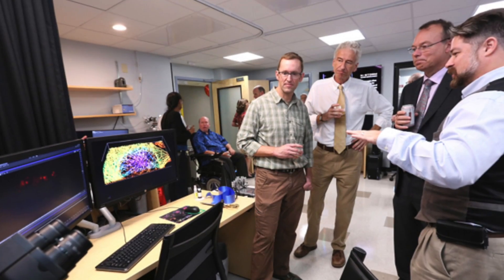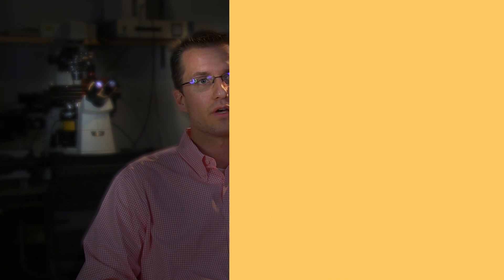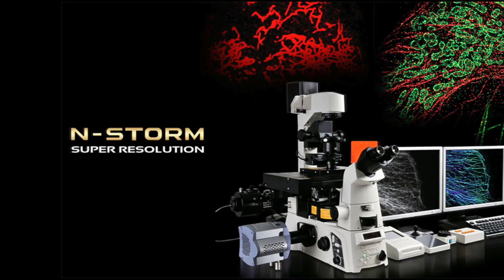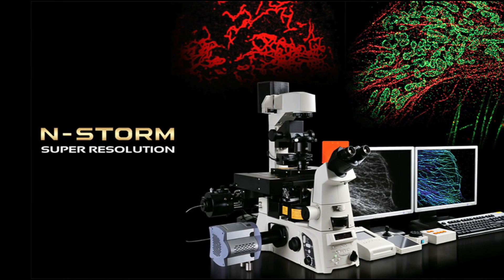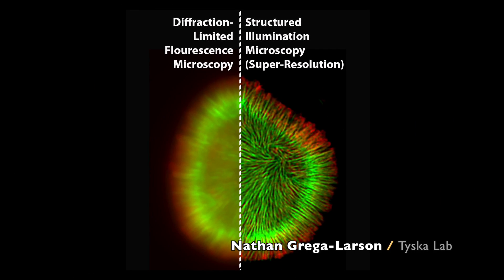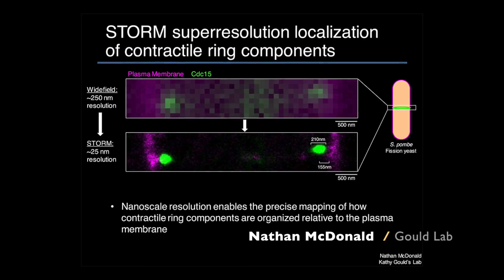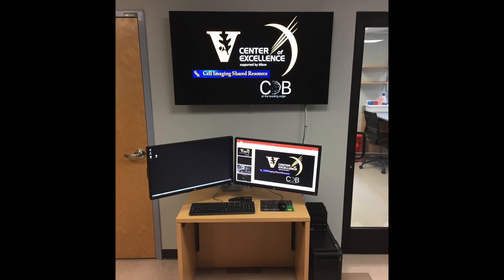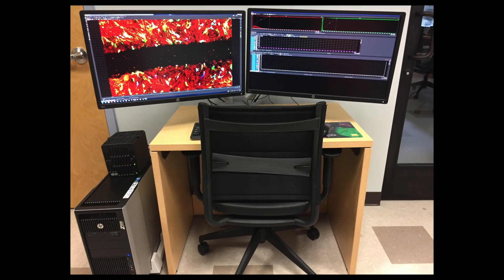Bryan Mills Nikon Center of Excellence Overview – Microscopy and Quantitative Image Analysis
Bryan Millis
Senior Research Specialist

Bryan Millis provides an overview of Vanderbilt University's Nikon Center of Excellence.